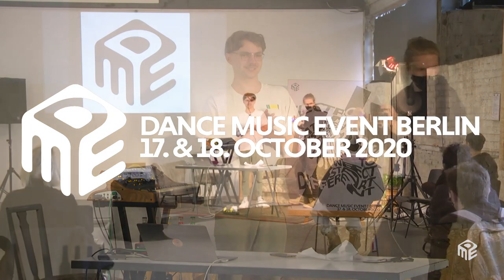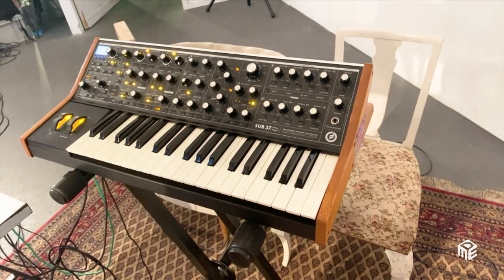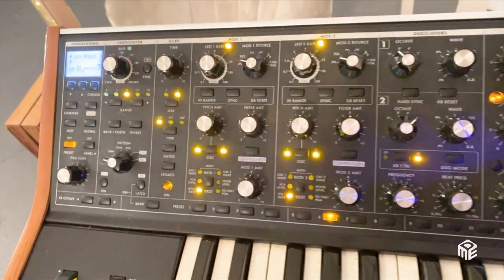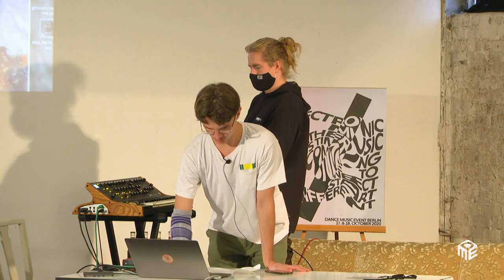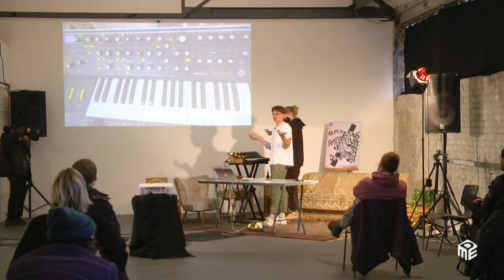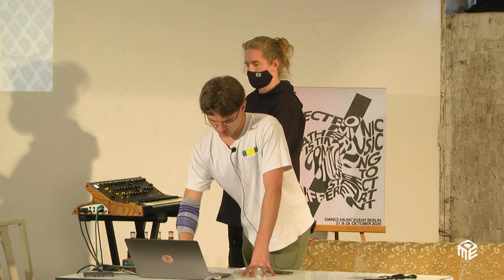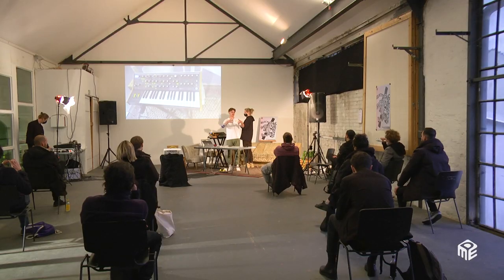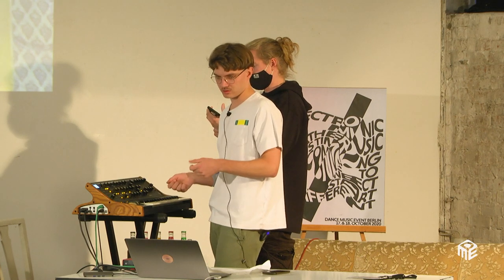Moog Sub37 Workshop with Yannek Maunz | DME Berlin 2020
Do you love making music with analog instruments or synthesizers?
Then sit back and listen to Yannek Maunz.

Freshly hatched and fancifully feathered, DJ and producer Yannek Maunz supplies the world with deep, melodic and bass-heavy melodic techno beats he cooks up in his shambolic bedroom studio in Berlin Kreuzberg. From his very first release on, he managed to manifest a signature sound made up of analog synths, organic percussion and a knack for memorable melodies.

Yannek shows you in this workshop his workflow with the 'Moog Sub37' synthesizer and brings you a bit closer to this way of making music. Get some new inspiration, technical facts, tips and tricks from a passionate producer.